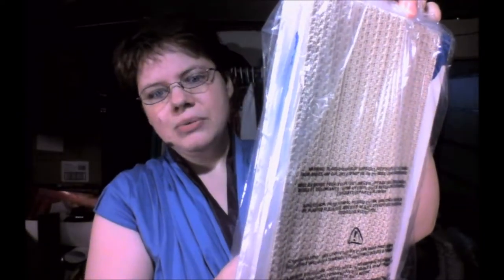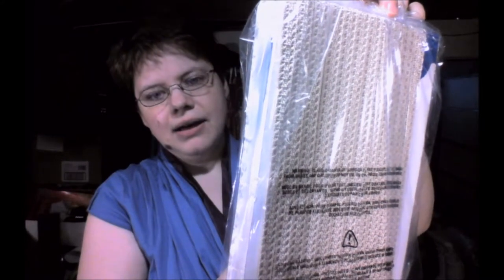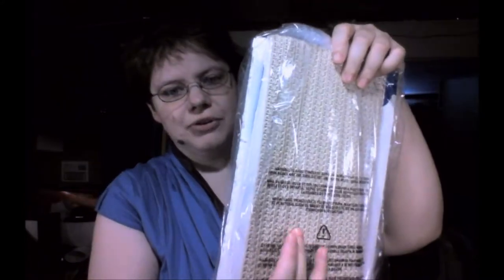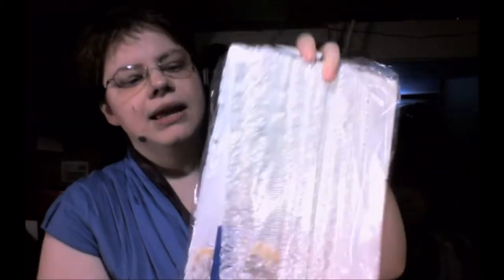Thrift Adventures: Savers Shopping